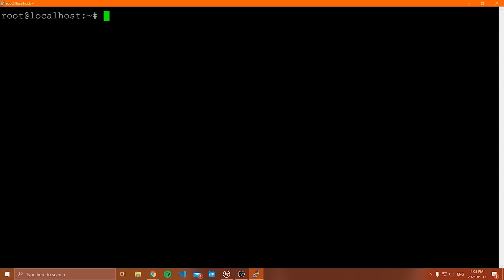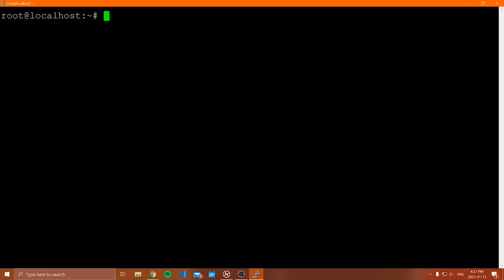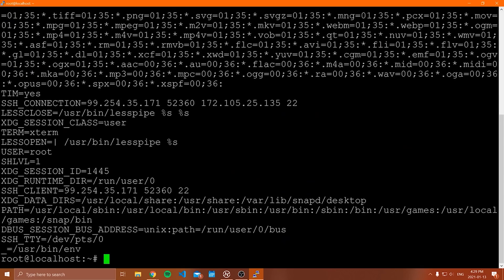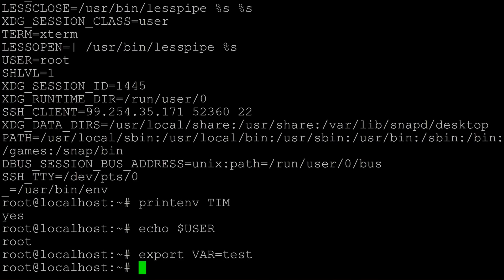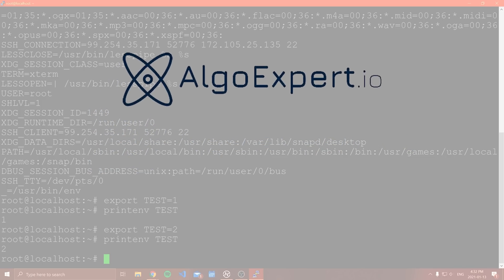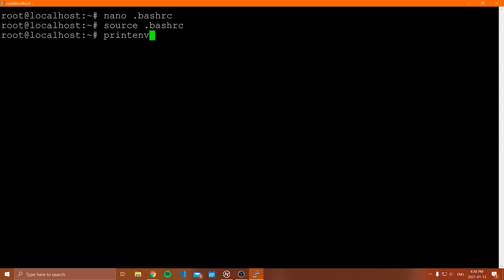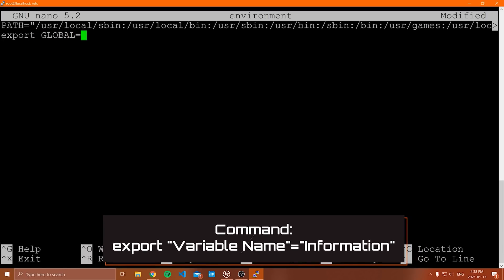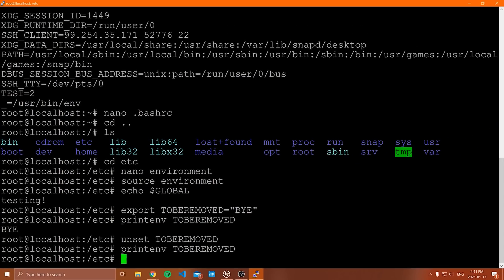Linux for Programmers #8 - Environment Variables On Linux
In this Linux for programmers tutorial, we're going to be discussing environment variables on Linux. Environment variables are such an important thing to know as a programmer. Environment variables aren't just important for Linux, but also on Windows and Mac, and you should understand how to use them.

⭐️ Timestamps ⭐️
00:00 | Intro
01:21 | What is an environment variable
03:17 | Listing variables
03:38 | Printing specific variables
04:37 | echo command
05:20 | Creating variables
07:42 | Creating persistent user variables
10:20 | Creating persistent global variables
12:04 | Removing variables

⭐️ Tags ⭐️
- Environment variables